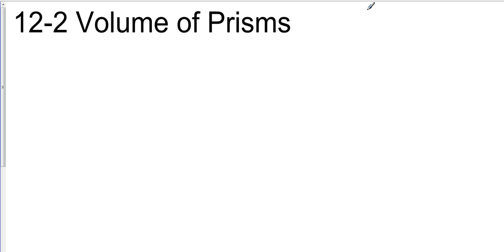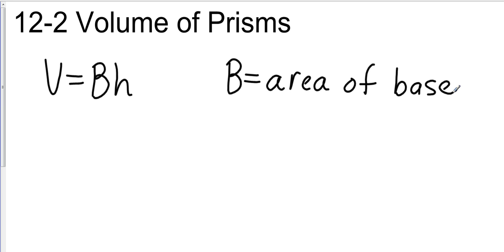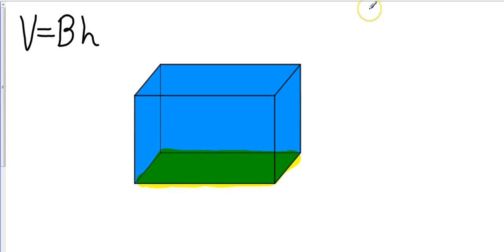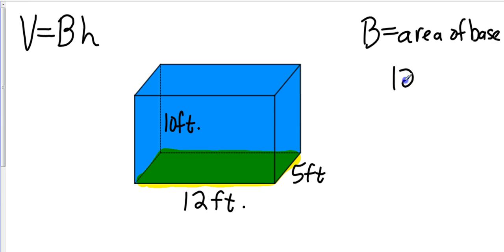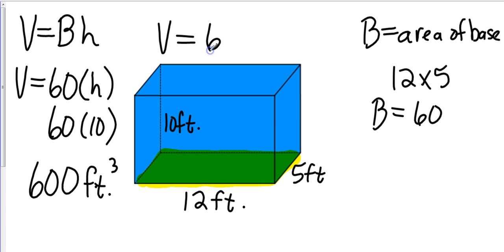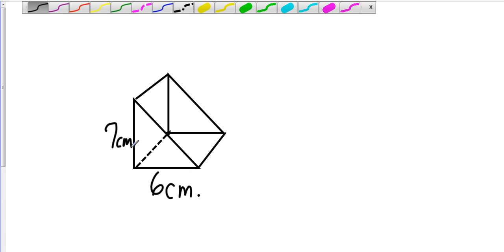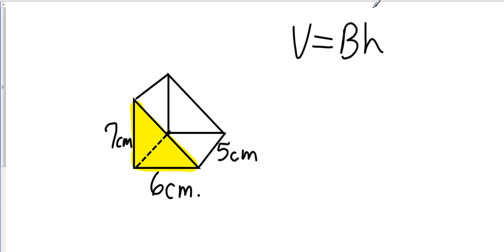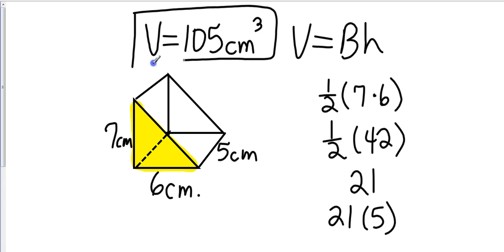Pre-Algebra 12-2 Volume of Prisms